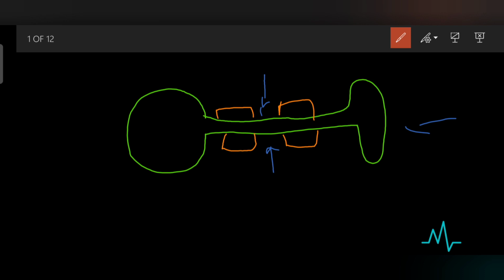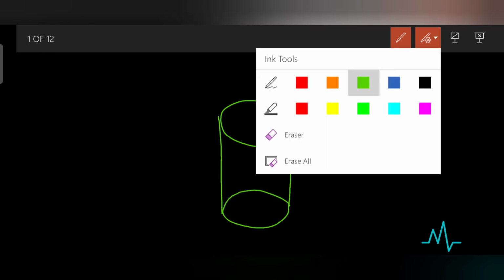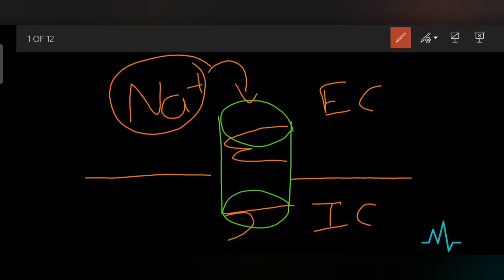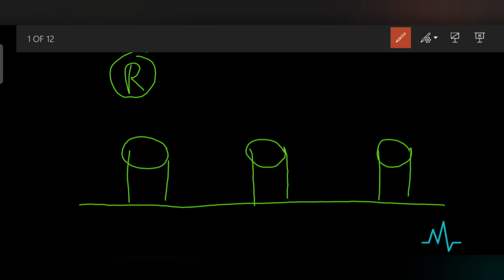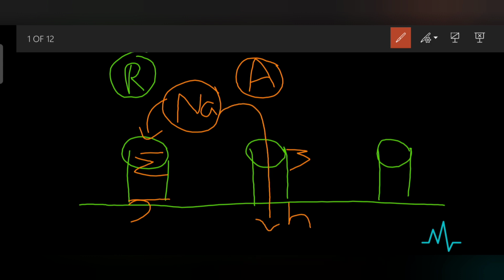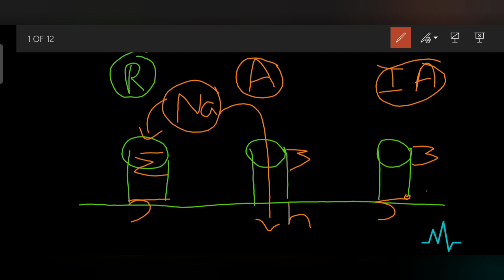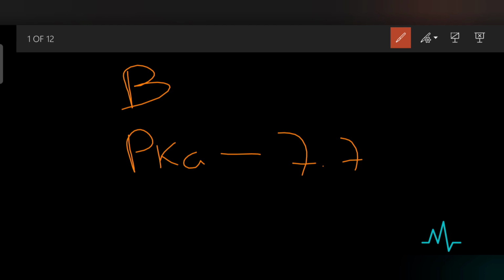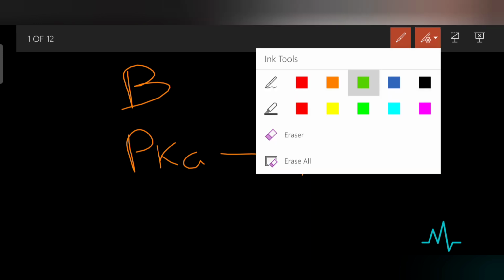How Local Anaesthetics Work | Mech of Action | Super Easy Concept | Medico Mentors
My first ever educational video on youtube... It's a new thing for me to teach like this...still somehow i manage to do so... Will try to improve my skills on this platform...

Local Anaesthetics are used to halt the sensation in a perticular area during
1. Limb surgery
2. Passing Ryels tube
3. Passing NG tube
4. During Catheterization
5. IV Cannula
etc...